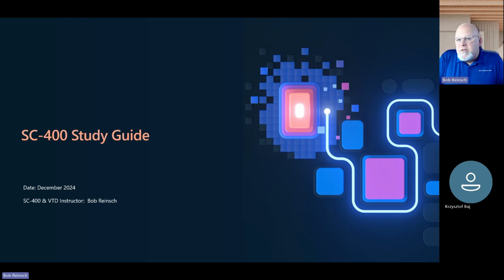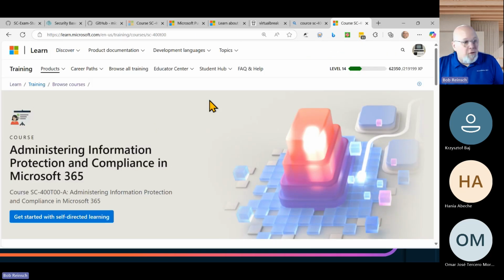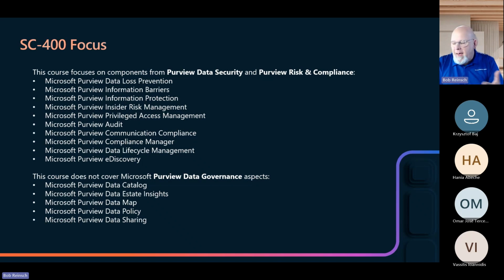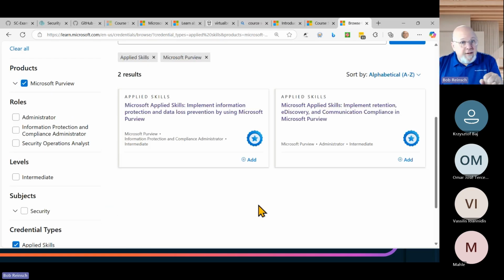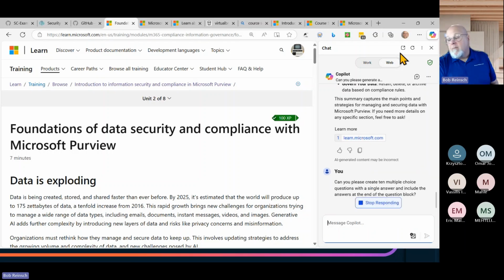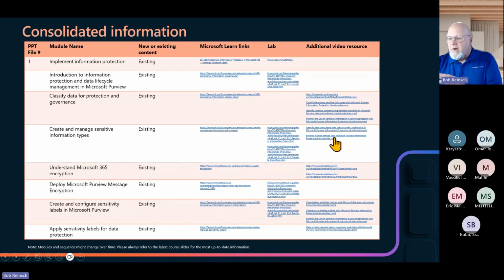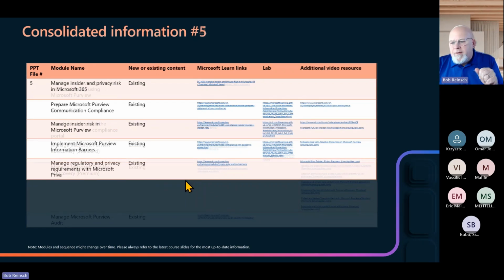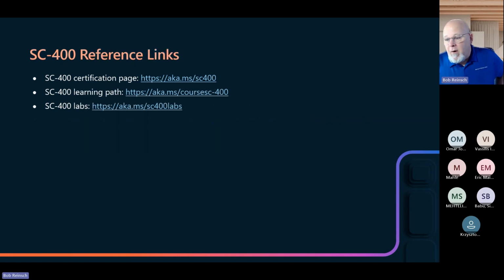Exam Prep SC-400 with Bob Reinsch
Watch as Bob walks you through on what to expect in the SC-400 exam.